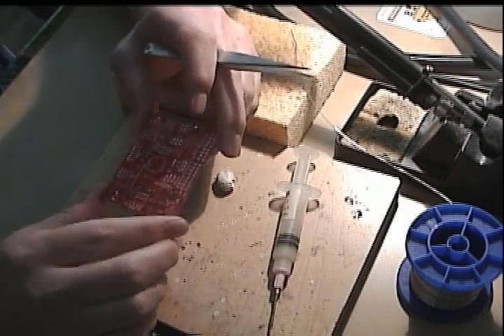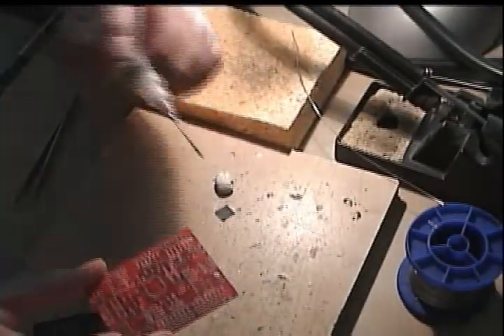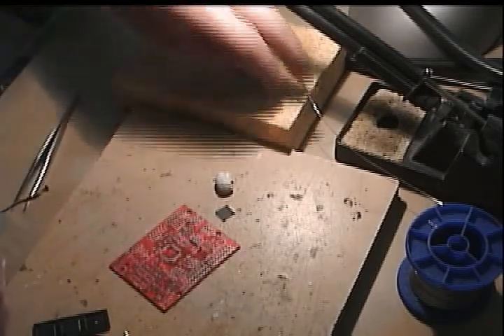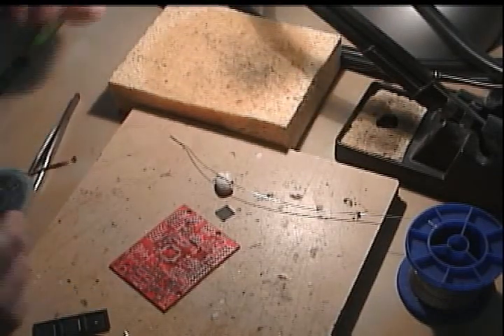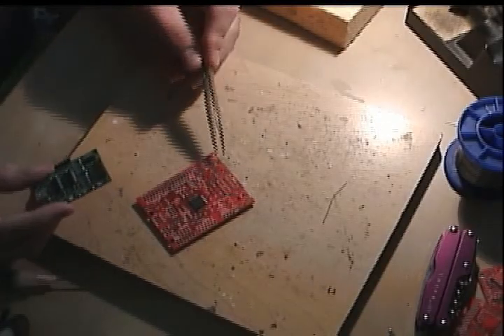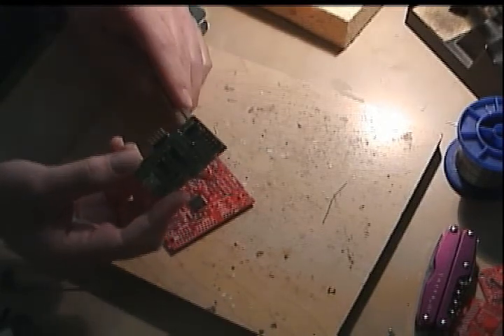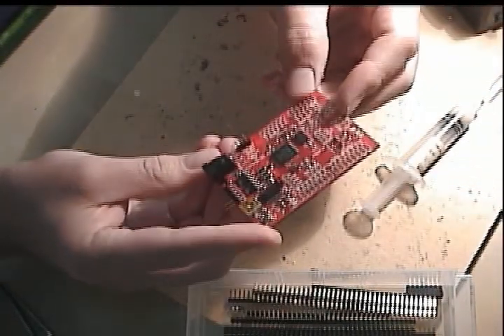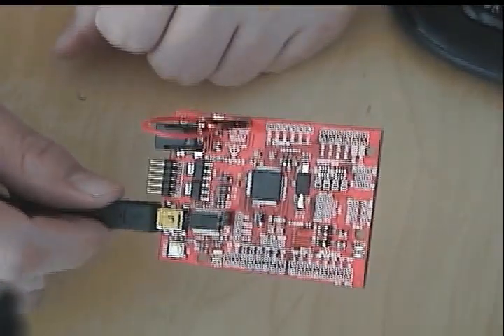Soldering PICqueno32 dev-board prototype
Soldered and tested the PICqueno32 board. Arduino-compatible, ChipKIT compatible, 32-bit PIC32 development board. More info at DangerousPrototypes.com